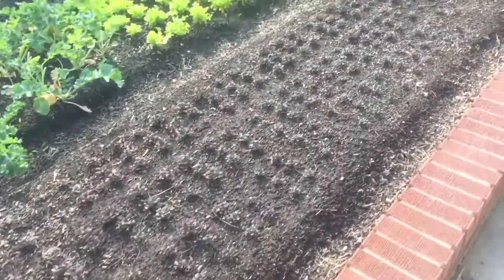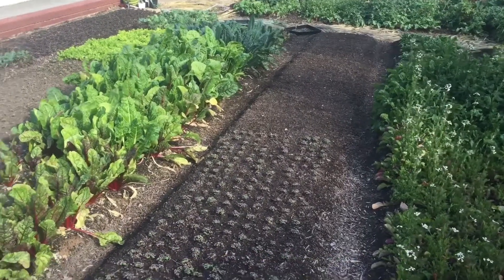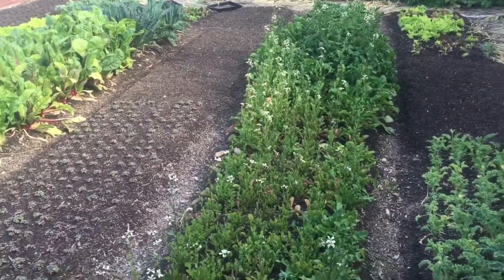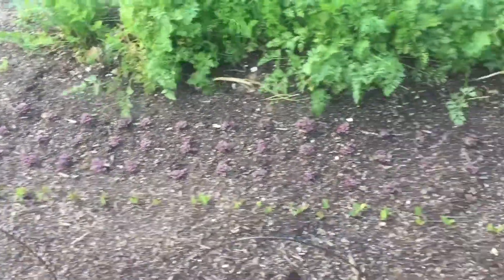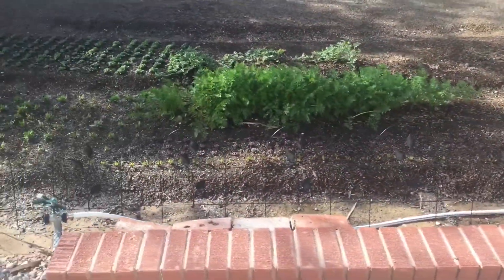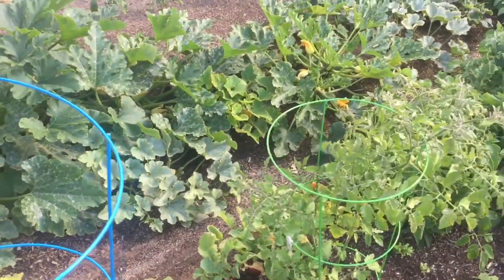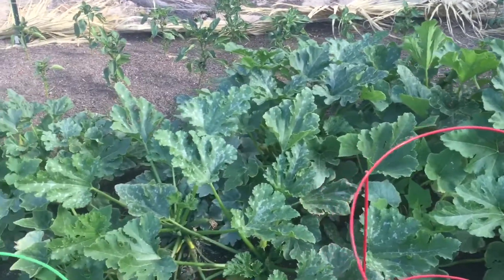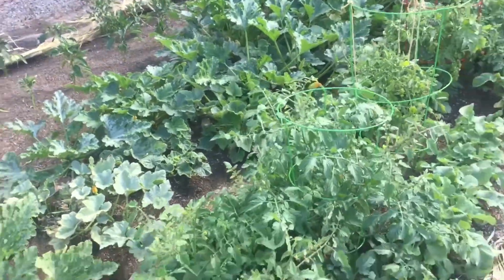Update- I'm getting my seeder and harvester